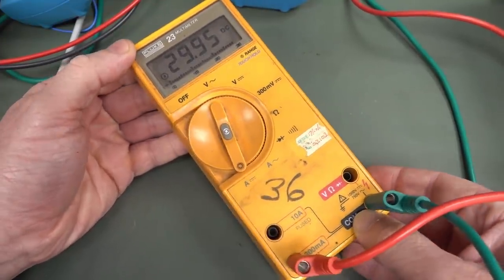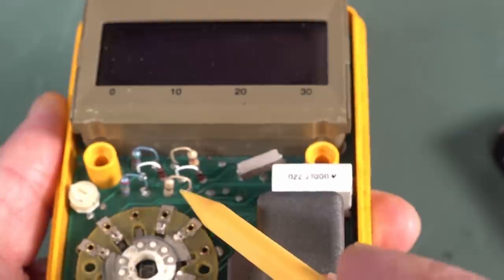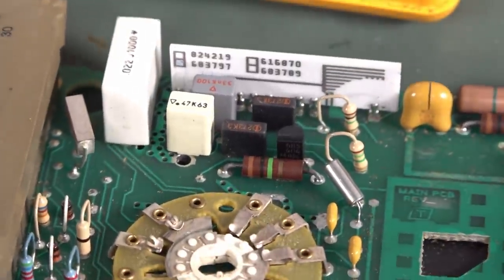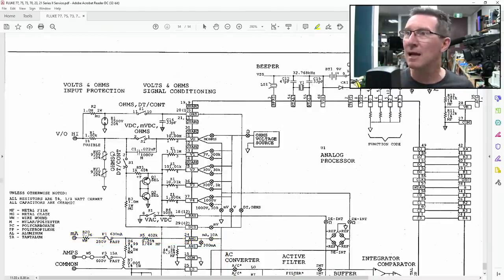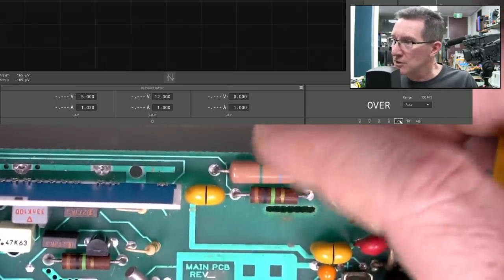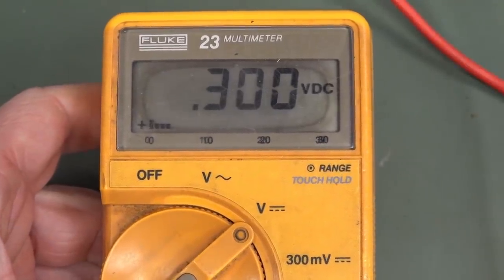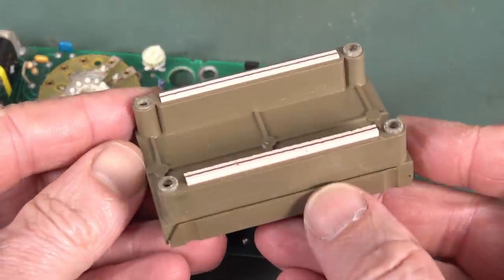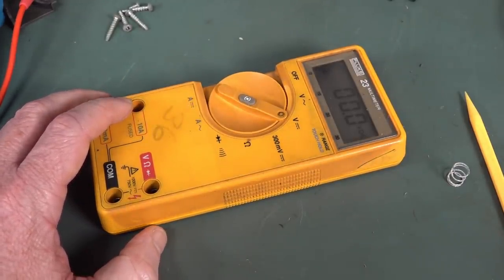EEVblog 1424 - Fluke 23 Multimeter Repair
Repair of an original Fluke 23 Multimeter.